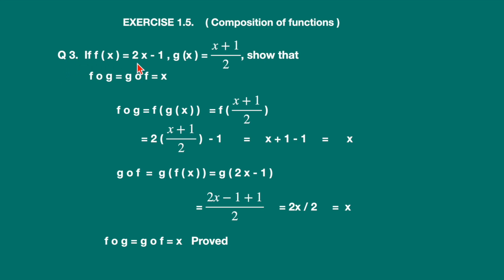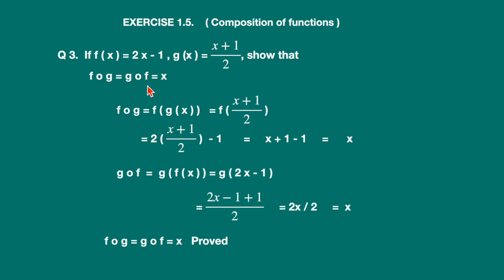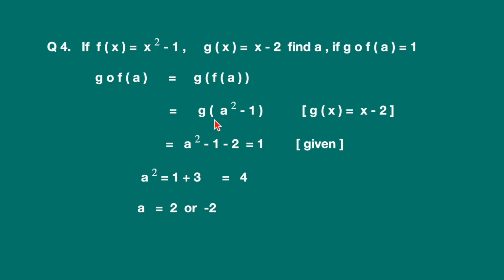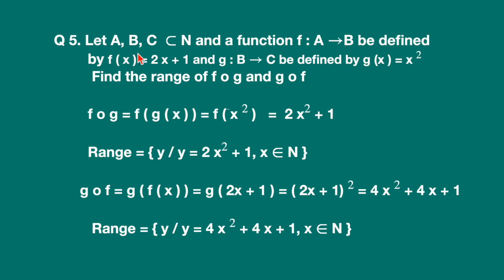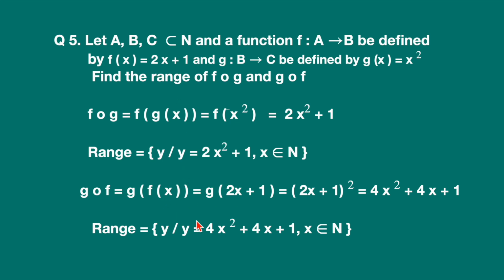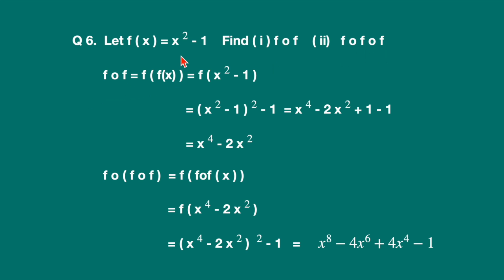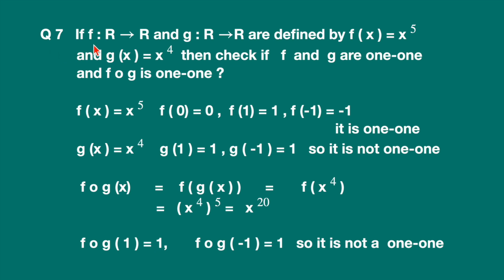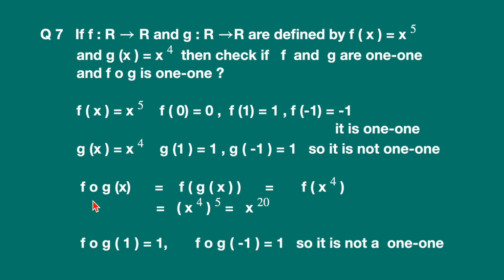10th MATH | EXERCISE 1.5 Q3-Q7 -Solutions | Composition of Functions#MathSimplified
Struggling with 10th Math Solutions? We've got you covered! Hi , Join me as we solve every question in the Tamil Nadu State Board / Samacheer Kalvi Mathematics text book. In this solution guide video, we solve sums from 10th STD EXERCISE 1.5- Relations and Functions - Composition of Functions  -Tamil Nadu State Board/ Samacheer Kalvi .
0:00 Start
0:11 Q3, Sum3
1:55 Q4, Sum 4
3:43 Q5, Sum 5
5:30 Q6, Sum 6
6:50 Q7, Sum 7

In this 10th Grade Math Solutions video series, we break down complex concepts into easy-to-understand steps!. Whether you're a student preparing for board exams, a teacher  or a parent helping your child excel, this video simplifies complex concepts with step-by-step solutions and practical examples.

Master composition of functions with ease. Whether you're preparing for exams, looking to boost your grades, or just need a  refresher, this video is perfect for anyone seeking a clear understanding of Class 10 Math solutions.. This video aligns with the Samacheer Kalvi syllabus, ensuring you're fully prepared for your board exams. It will be useful for students preparing for competitive exams like TNPSC, PGTRB, UGTRB , TET, SET